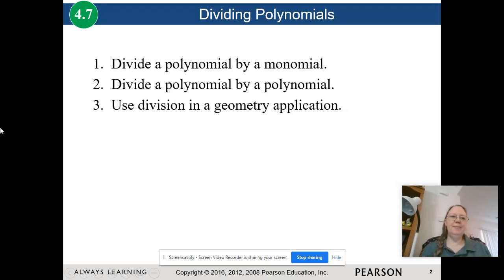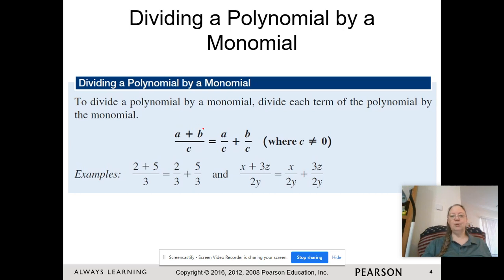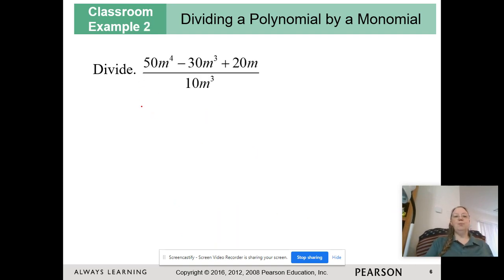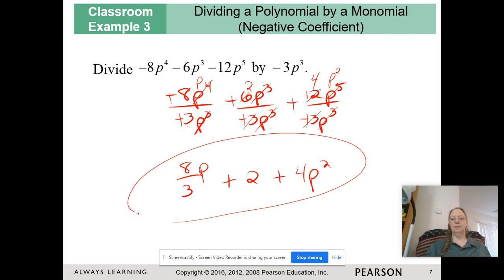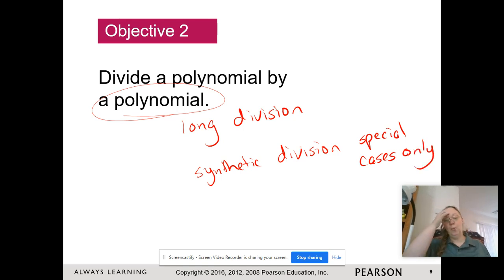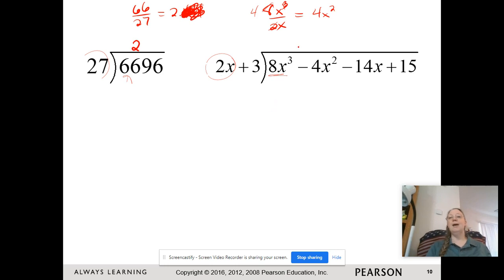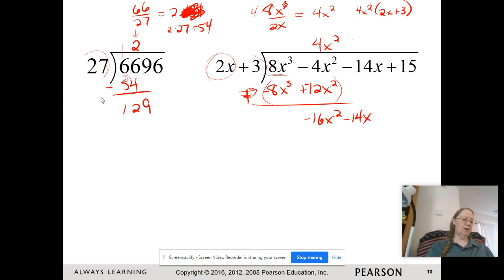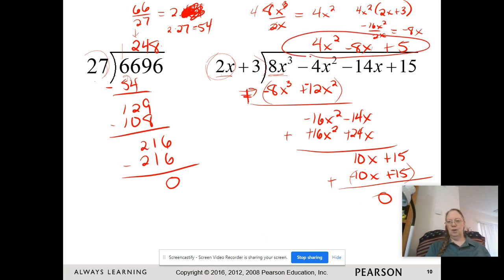Math 95 - Section 4.7 A - Dividing Polynomials